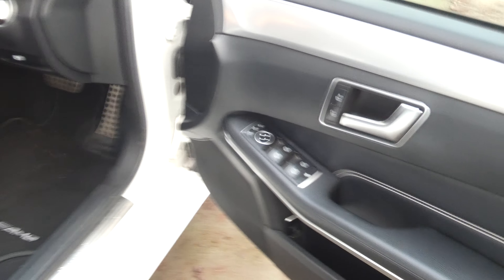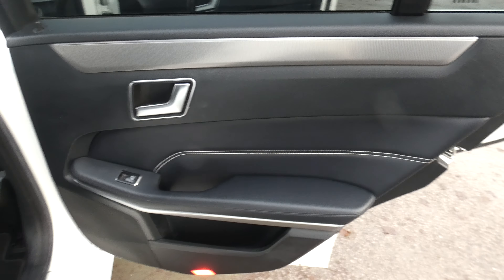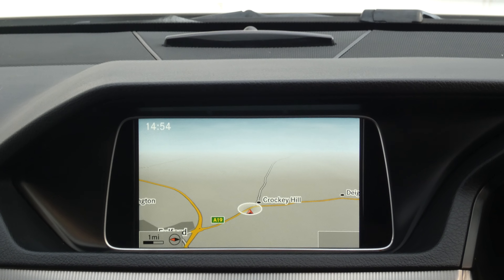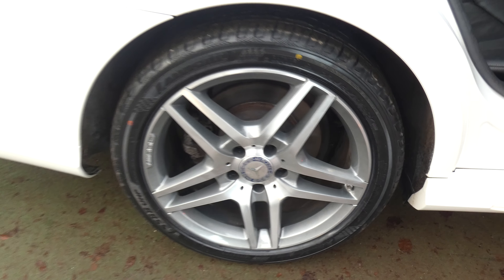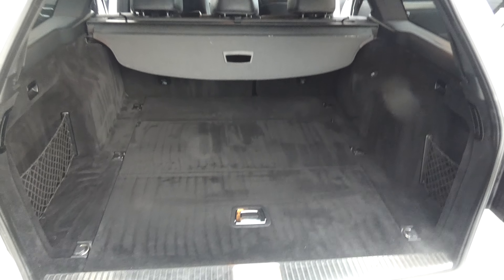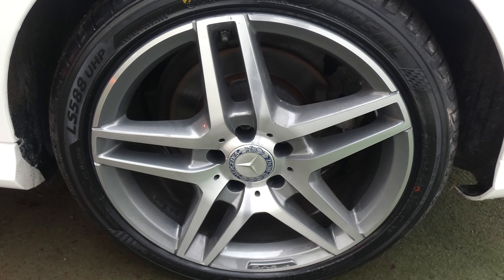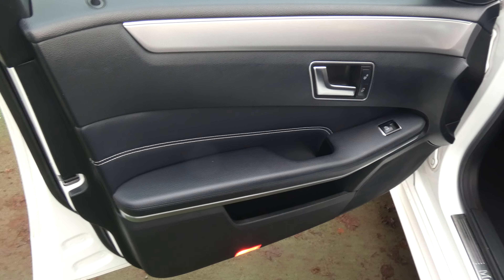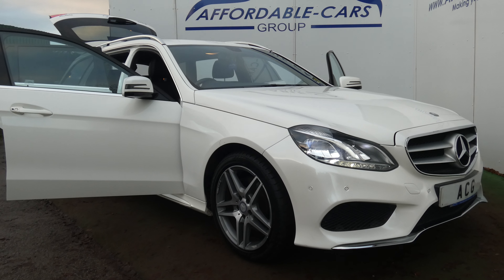2014 64 REG MERCEDES E220 AMG LINE BLUETEC AUTO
A Tour Of Our 2014 64 Reg Mercedes E220 AMG Line Bluetec Auto We Currently Have For Sale, For More Information On This Or Our Many Other Vehicles Available Please Visit Our